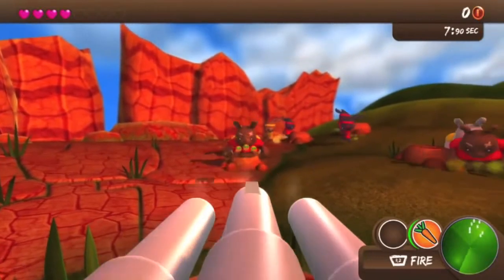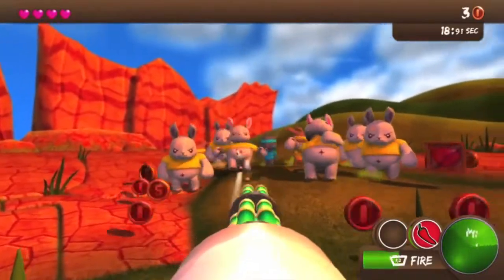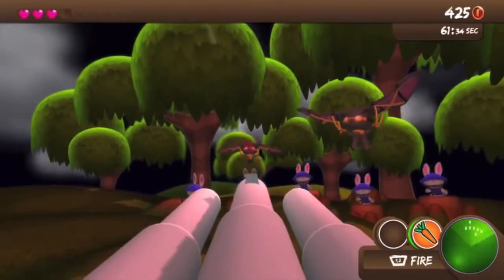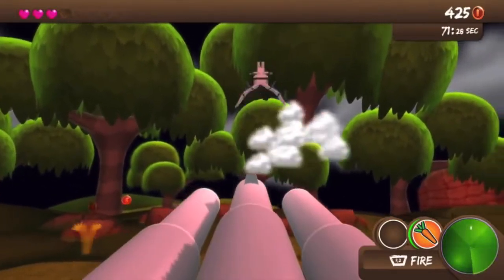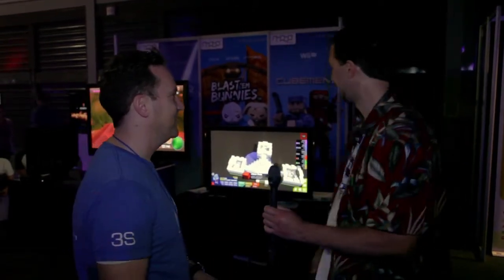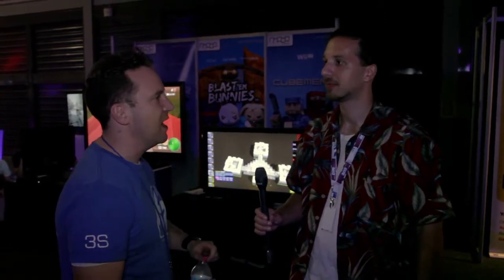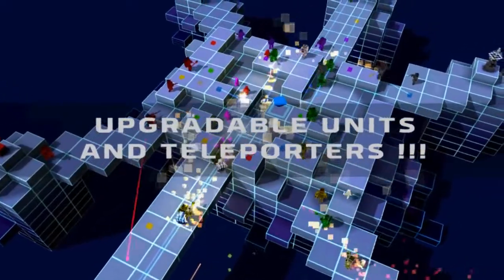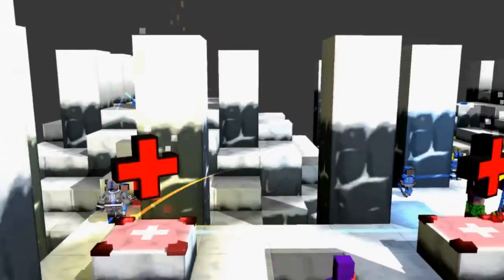EB Expo 2013 - Home Grown Gaming: Blast 'em Bunnies & Cubemen 2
NOTE: We forgot to record footage of both Blast 'em Bunnies and Cubemen 2 so we used footage from their respective trailers. My sincerest apologies to both Nic and Seon.

Mark talks to Nic from NNOOOOOOOO and Seon from 3 Sprockets about Blast 'em Bunnies and Cubemen 2.

Like the music? Listen to (and hopefully buy) the official Dropchord soundtrack by Double Fine Productions!